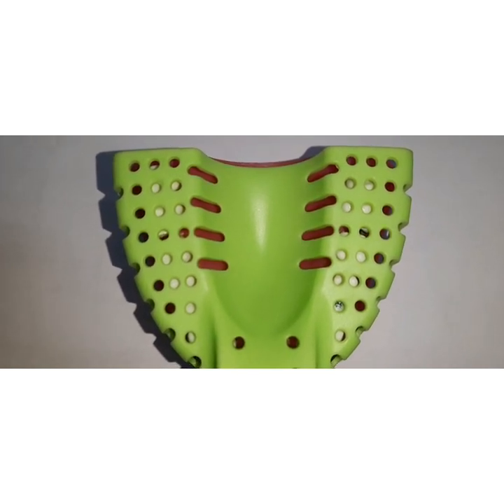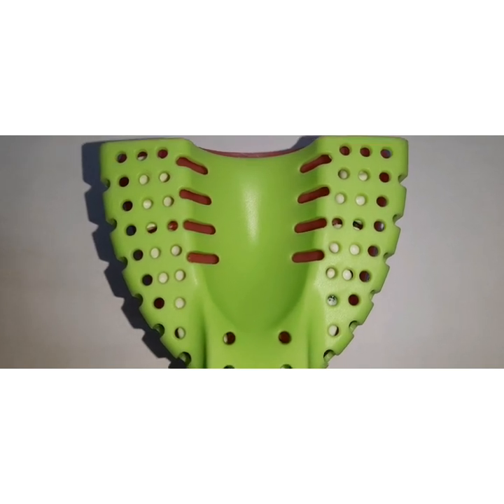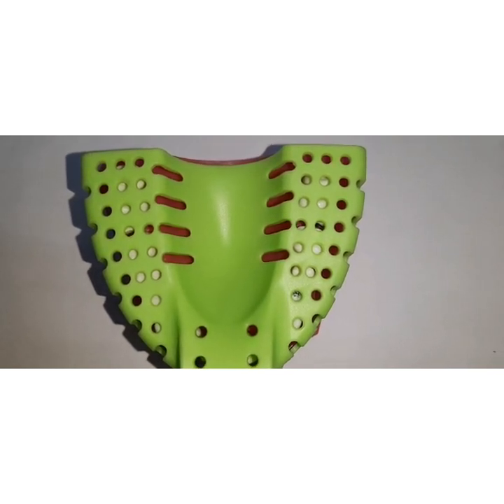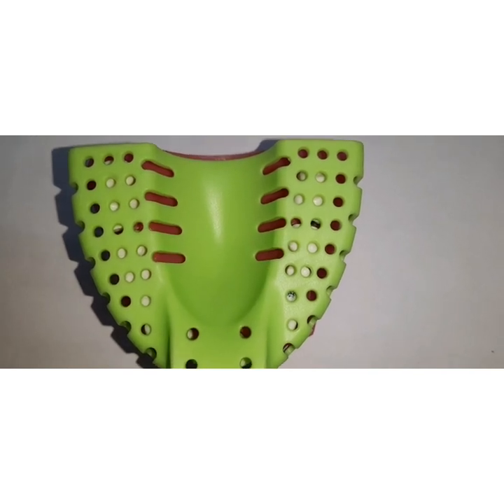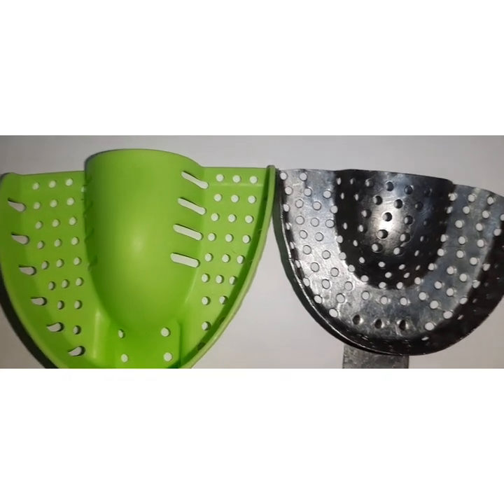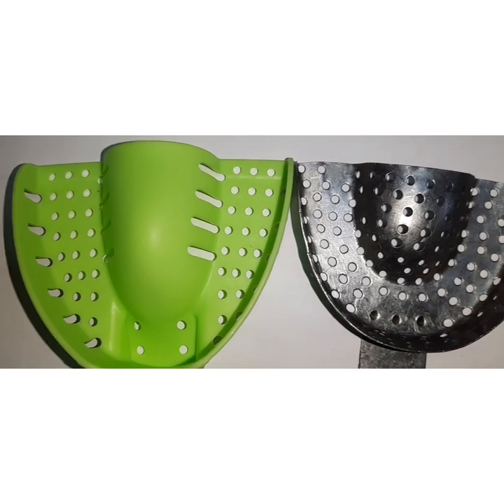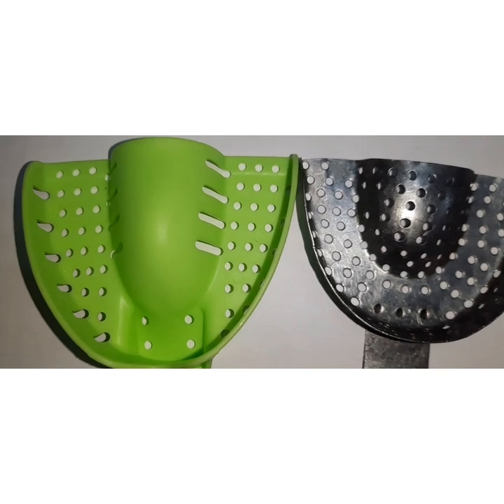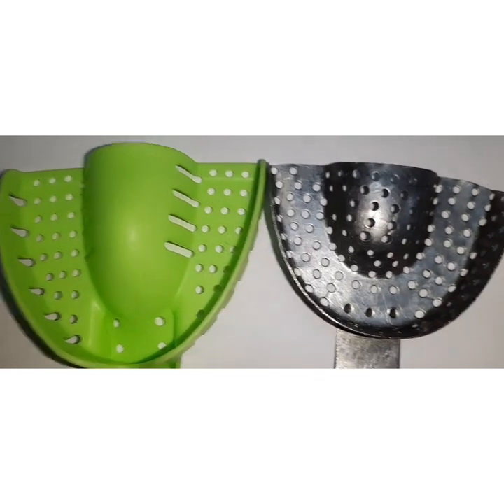IMPRESSIONS IN FIXED PROSTHODONTICS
Various Impression techniques in Fixed Dental Prosthesis/ FPD. Requirements and properties of impression. Techniques based on type of trays - Stock tray / Putty wash technique, Custom tray, Dual arch/ Closed bite/ Triple tray technique/ Segmental impression technique and Post space impression technique.